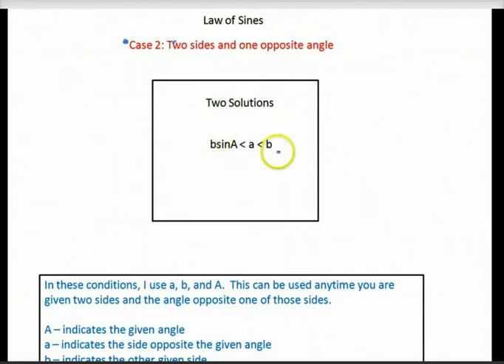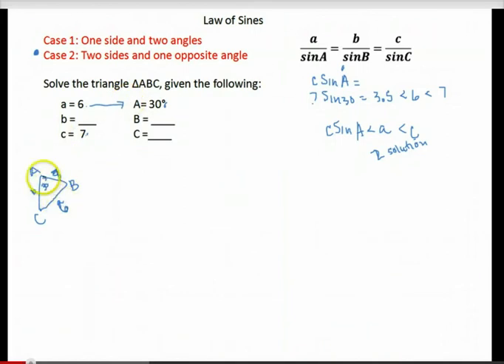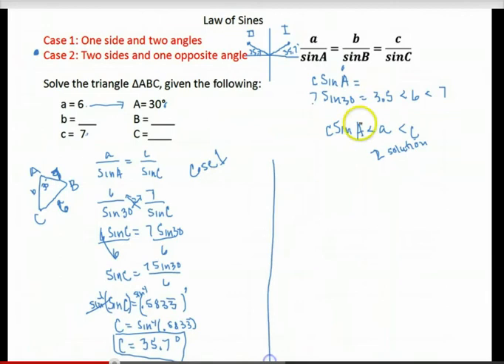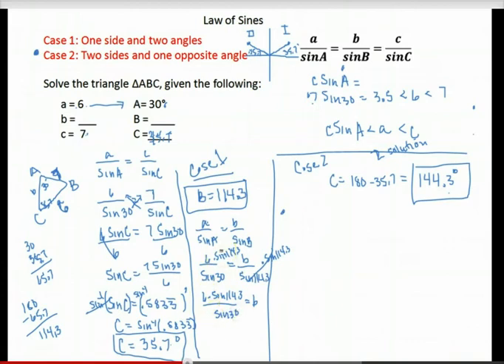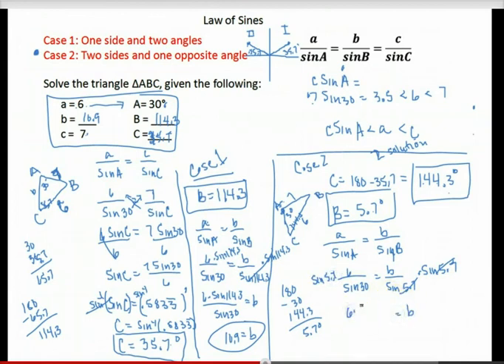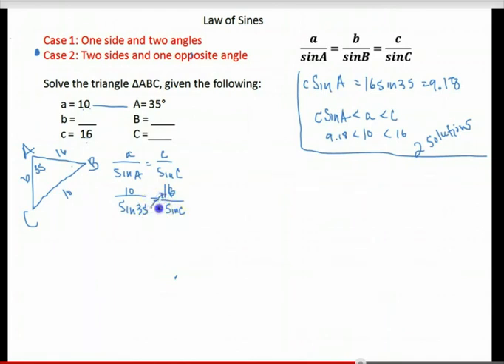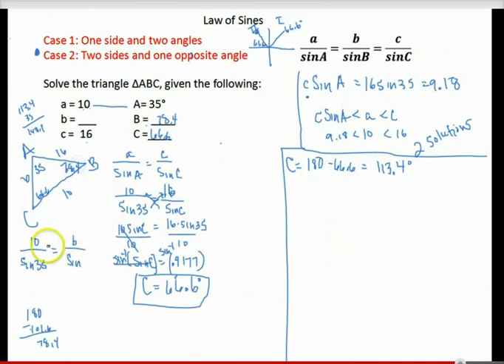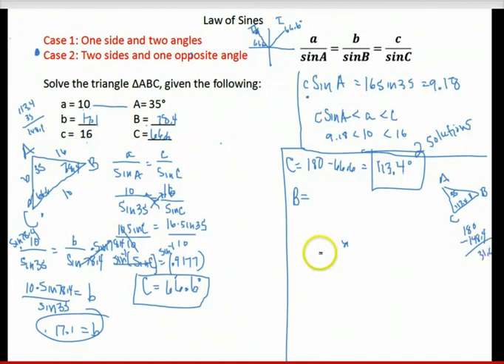Trig U2A1 Law of Sines case 2 2 solutions